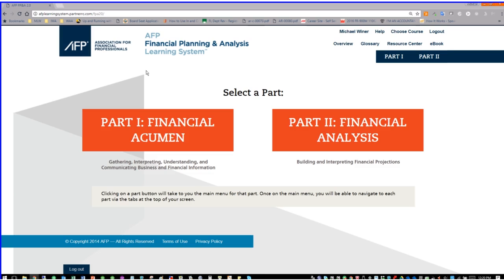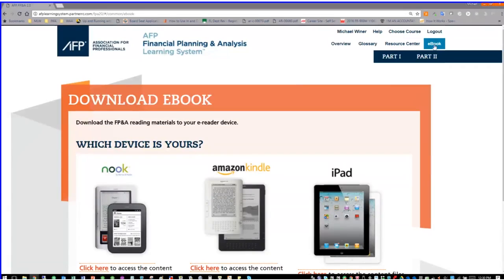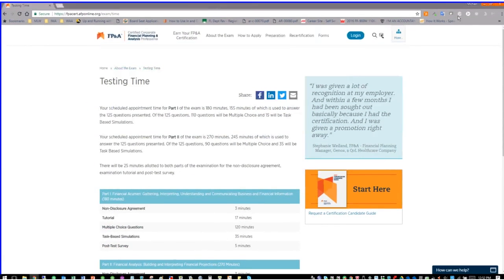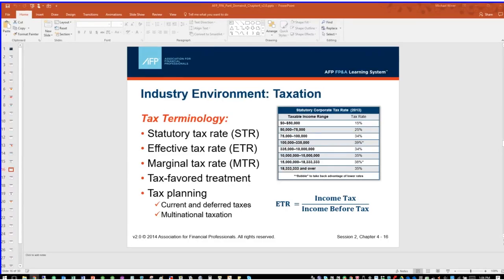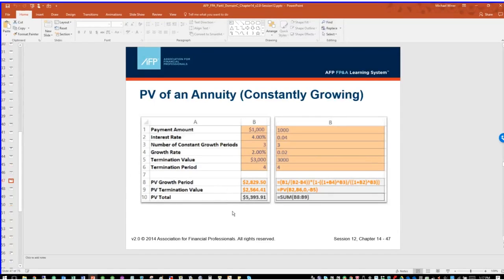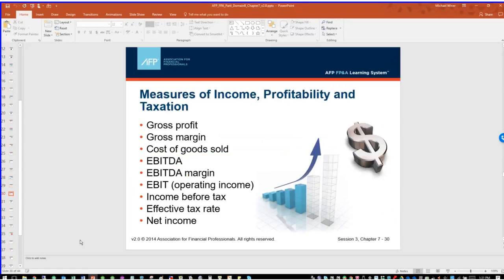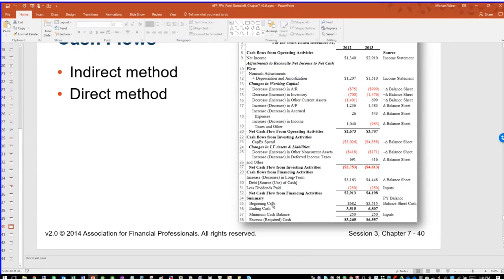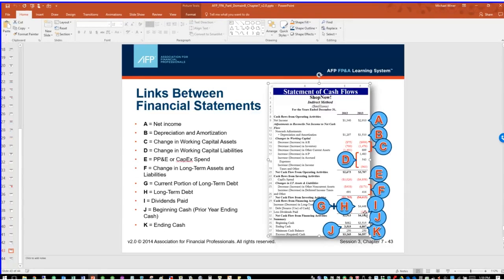AFP UCLA 20100302 2017 Q2 FPA Course 353011 Live End Course Review Session Recording 2017 07 22